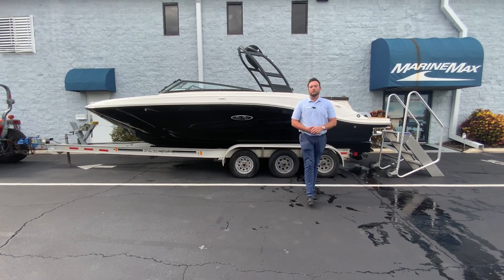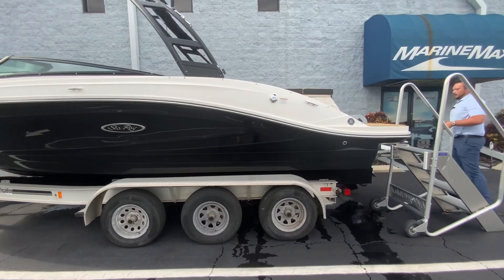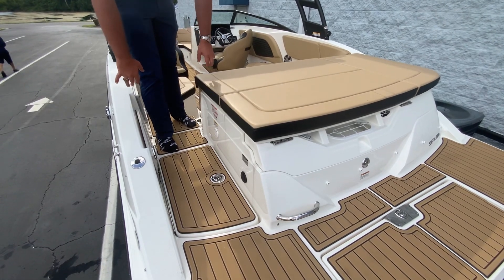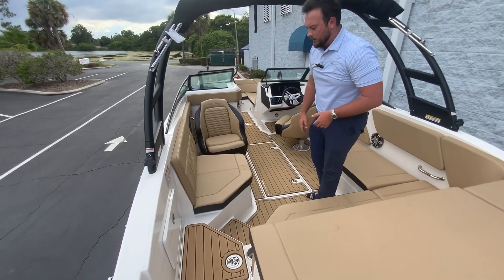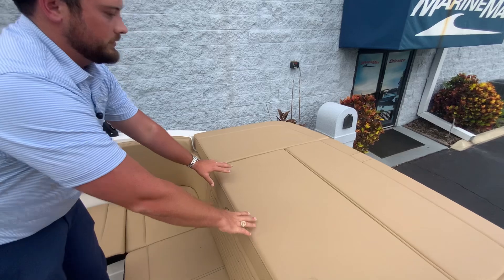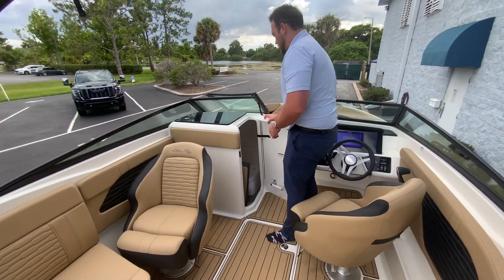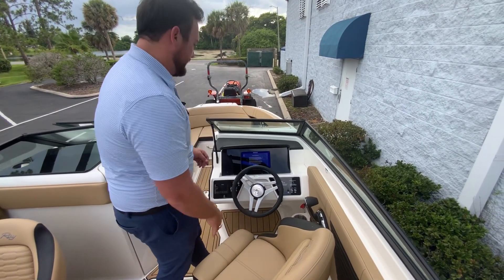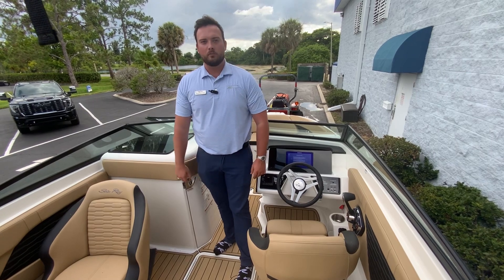BRAND NEW! 2024 Sea Ray SPX 230 | MarineMax Orlando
The 2024 Sea Ray SPX 230 is the epitome of luxury and performance on the water. This sleek and stylish bowrider boasts a spacious layout with ample seating for up to 13 passengers, making it perfect for entertaining friends and family.